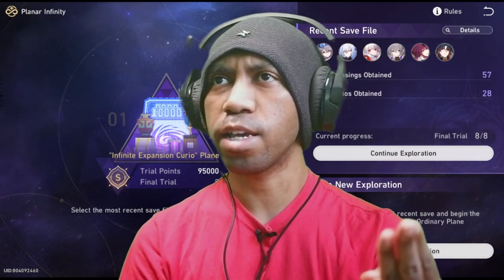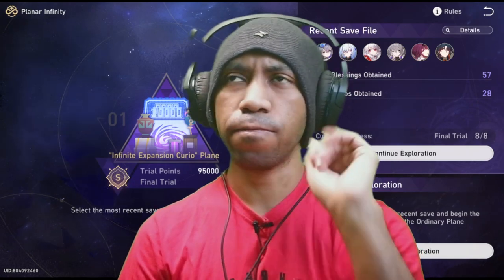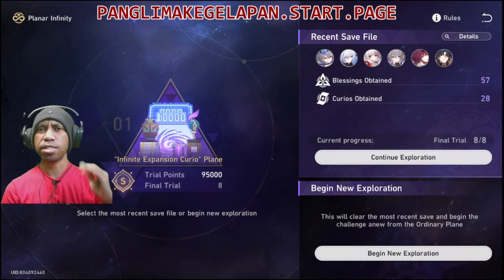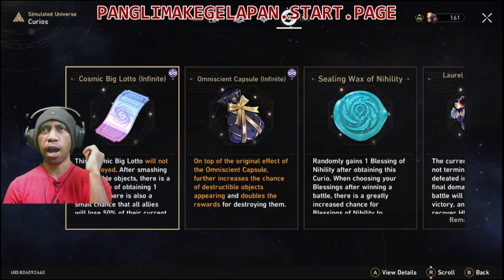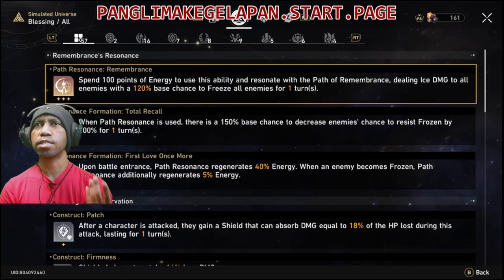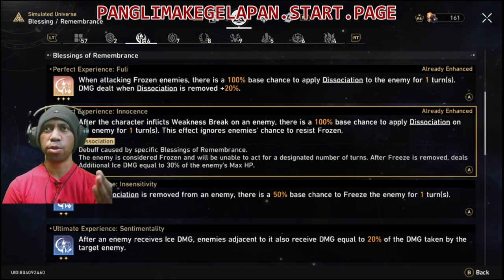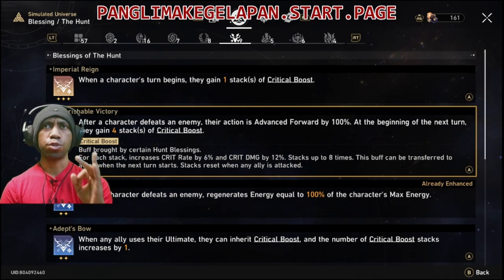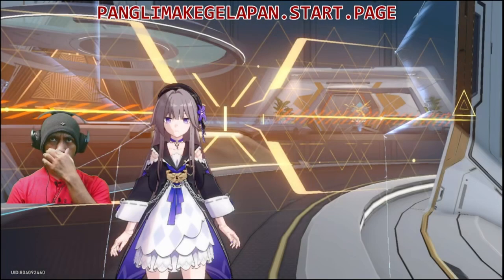Planar Infinity GUIDE (Straight Forward, NO BS)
basic :
ordinary plane (half ass) - final trail (focus)

blessing BETTER Than curio

4 + 2 Character (thinking what type of characters in your team carefully)

Remembrance

weakness type vs big Attack

Advanced :

all out attack (path of remembrance & curios take care of it)

no shield no heal

silvy or pela

defeating boss less than 1 turn (every character turn is not refreshed that why need selee or jingliu)

selee or jingliu (character that can have A LOT of turn)

good dps sinergyzed with weakness break type of enemy ( dps aoe or 1dps single target that hit hard)

curio : remembrance, the hunt, nihility

remembrance: ice implant, dislocation

the hunt: instant turn when doing weakness break, defeating enemy

nihility: maximizing weakness break